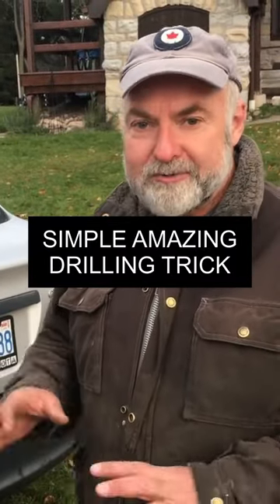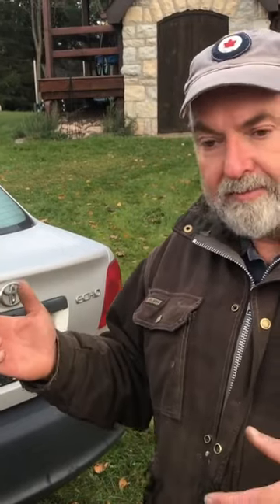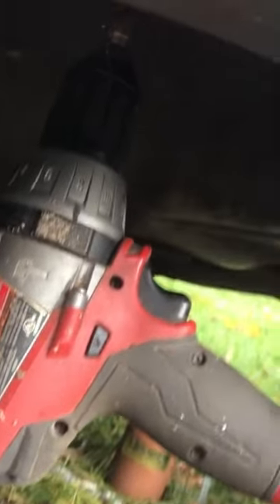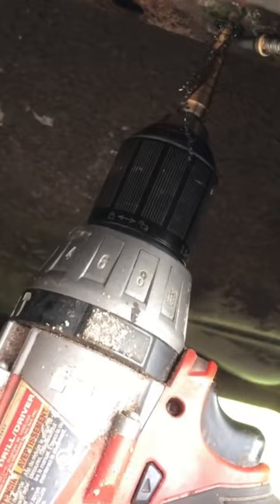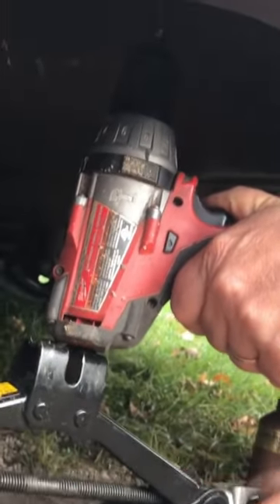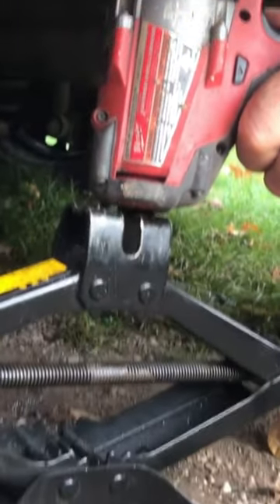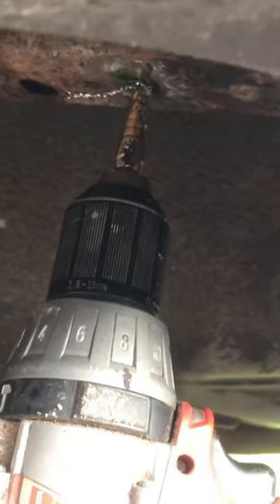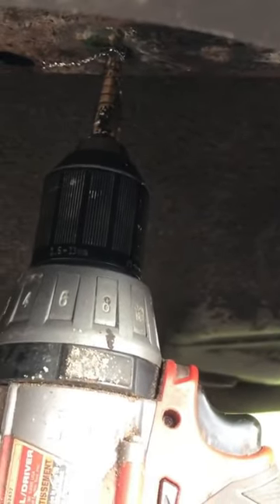Simple Amazing Drilling Trick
Drilling underneath a vehicle is always a pain, but this little trick makes all the difference.